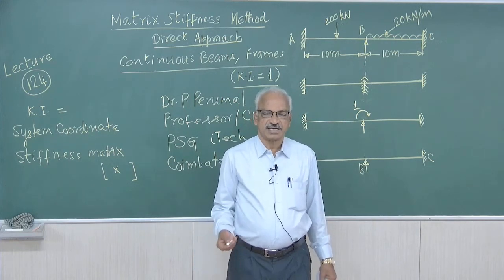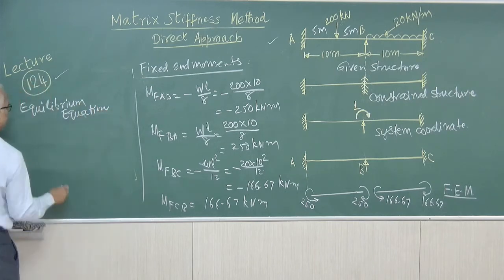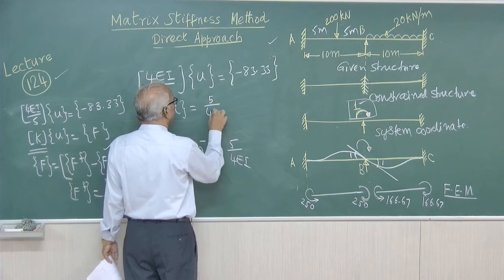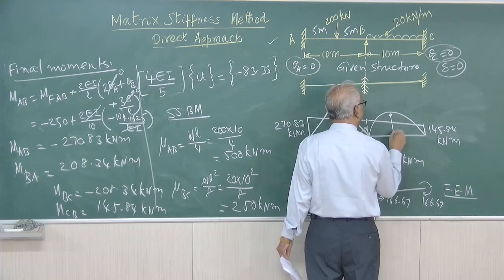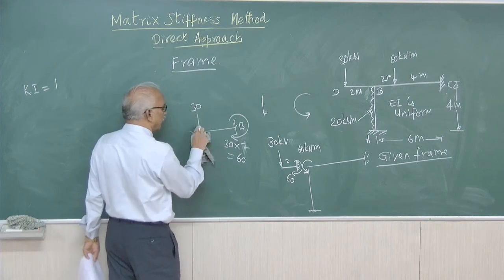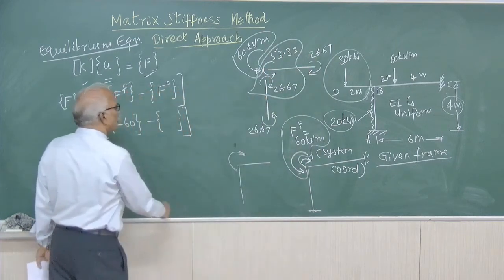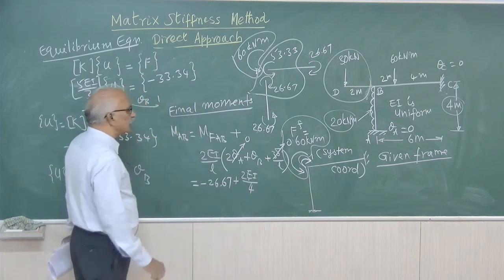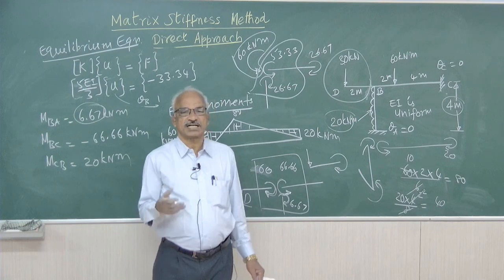Lecture 124 : MATRIX DIRECT STIFFNESS METHOD - CONTINUOUS BEAM, FRAME (K I=1) : P.Perumal, PSG iTech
Matrix Method - Direct Approach - Continuous Beam - Frame - Kinematic Indeterminacy - Constrained Structure - Stiffness Matrix - Force Vector - Equilibrium Equation - Unknowns - Final Moments - BMD.